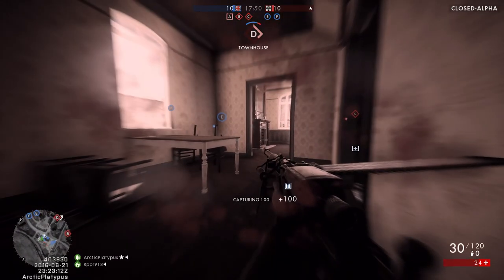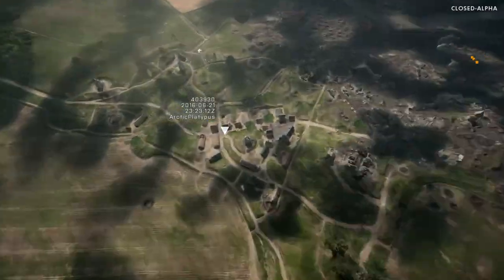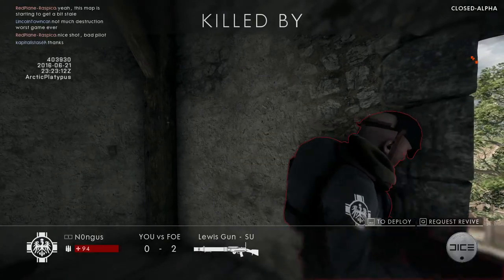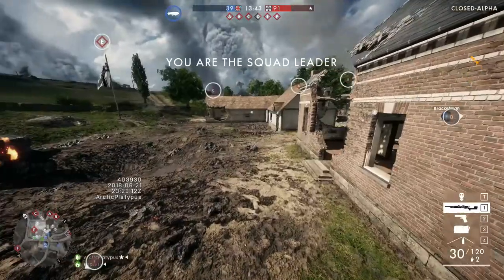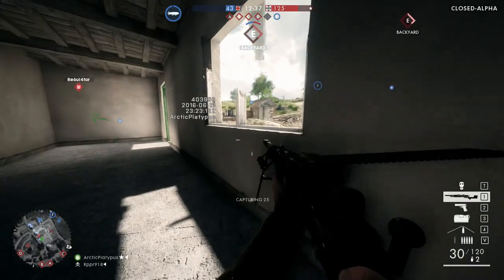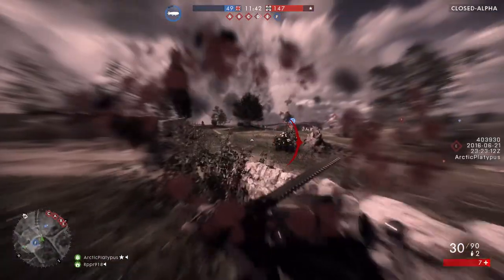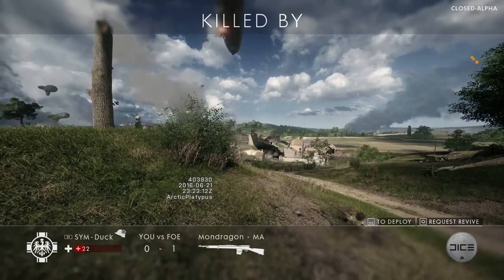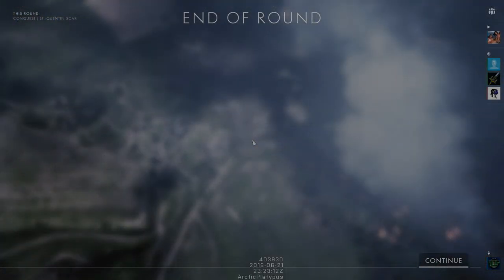Battlefield 1 Closed Alpha LMG Gameplay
I am glad to be back on the channel. Here is some LMG gameplay I recorded from the closed alpha.